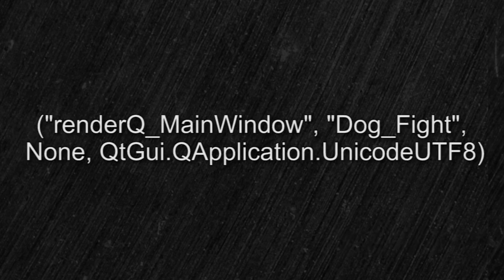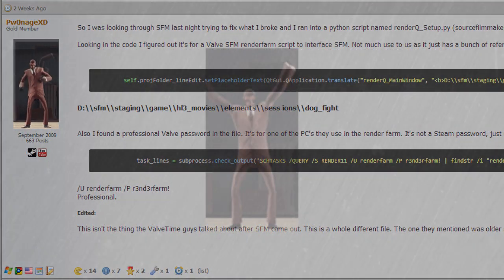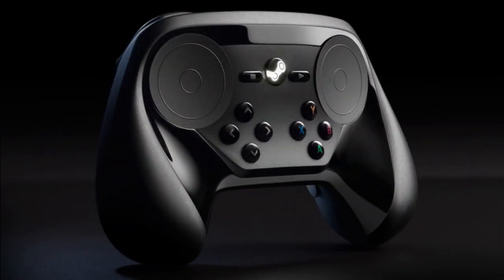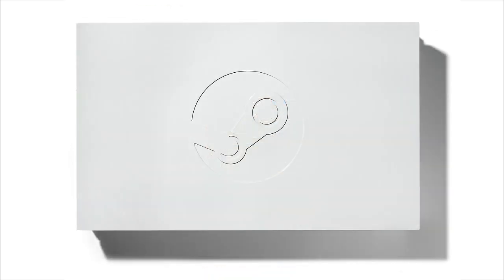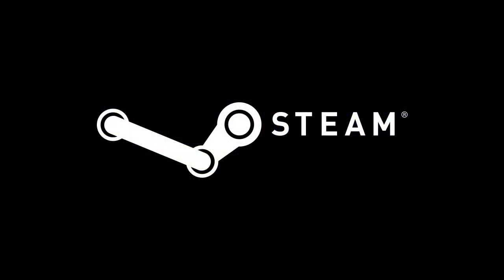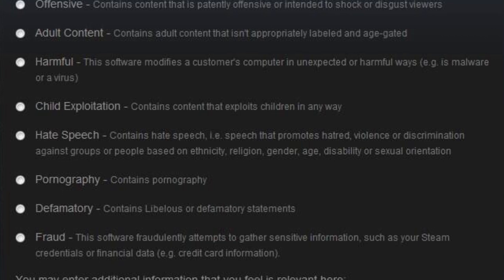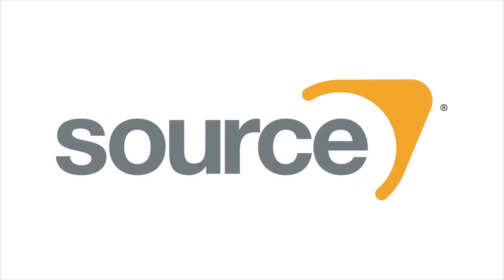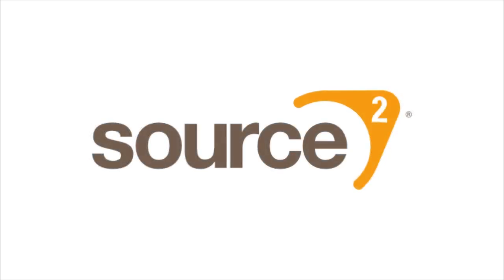17th March 2014 + HL3 in SFM Code?! - ValveTime Weekly News Round-Up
Topics Discussed this Week:
0:18 - Half-Life 3 References Found Within SFM Render Code

2:32 - Valve To Preview New Steam Controller Prototype At GDC

4:04 - Free To Play Documentary Steam Store Page Added + Pre-Load Now!

5:16 - Steam Store Updated With New Report Feature

6:03 - Valve Adds "ToGL" Abstraction Layer Code To Help Port Games To Linux

7:32 - ValveTime Dota 2 Announcer Pack

Additional Game Music by: Valve Corporation
English Subtitles by: Dietrich Ginocchio
Spanish Subtitles by: Carlos Faz

ValveTime does not claim to own any of the copyrighted musical tracks or game footage used in this video.